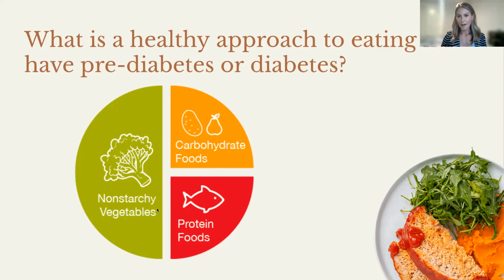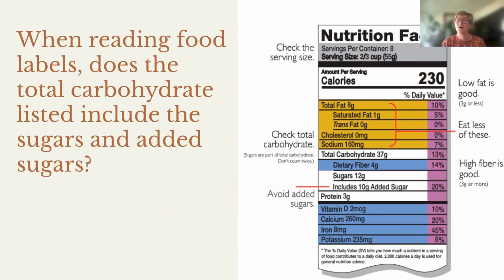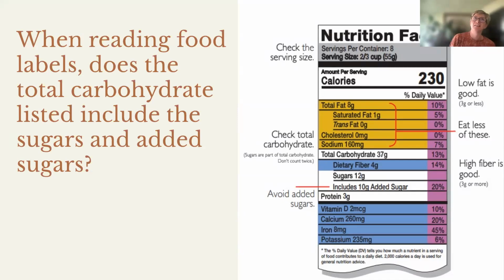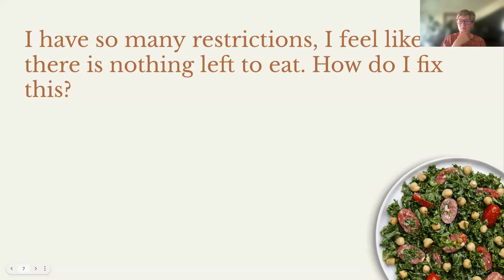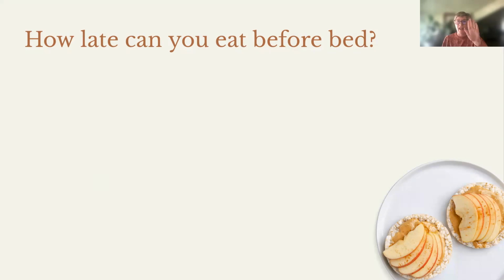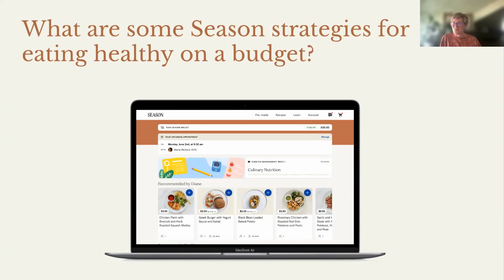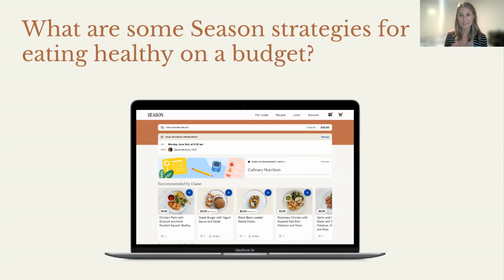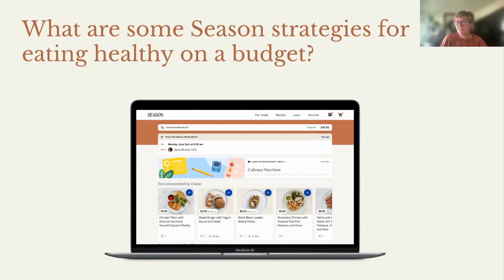A Dietitian Roundtable with Real Patient Q&A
Season Health registered dietitians, Emily, Marcia, and Amanda answered real patient questions LIVE. From eating on a budget to reading nutrition labels, watch the recording to hear their answers!

To sign up for Season Health and get access to one-on-one virtual appointments with a registered dietitian, chef-created recipes and affordable pre-made meal delivery, and tips & guidance on nutrition, cooking, and managing your health,